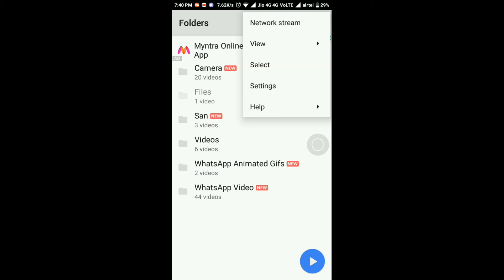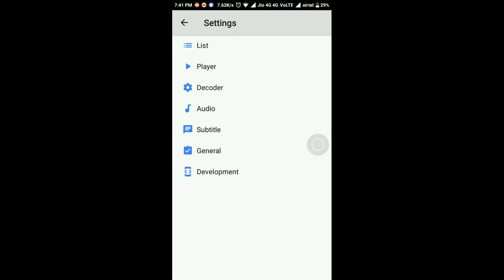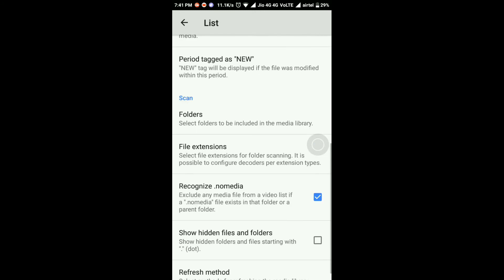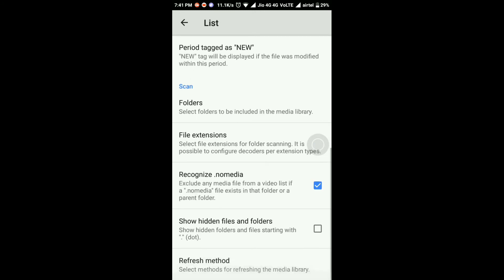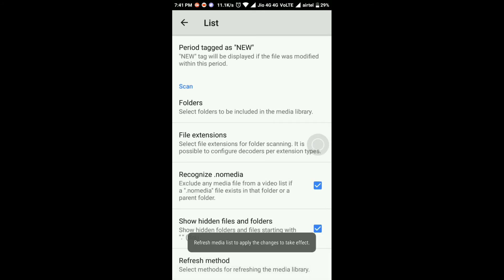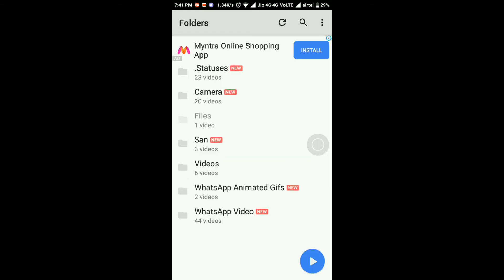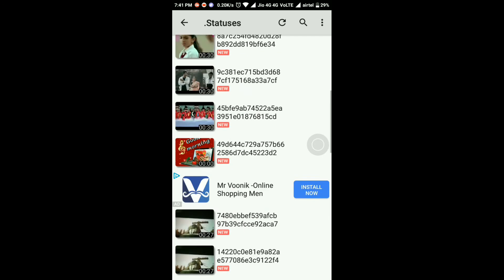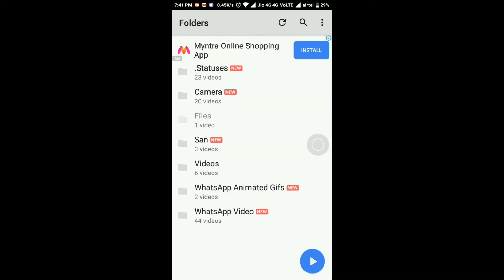HOW TO DOWNLOAD WHATSAPP STATUS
U just need mx player friends